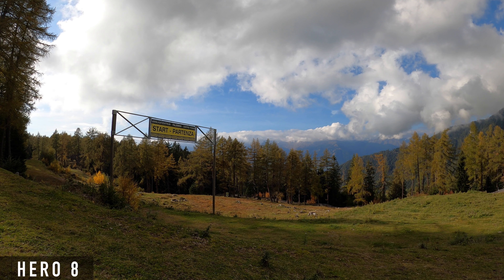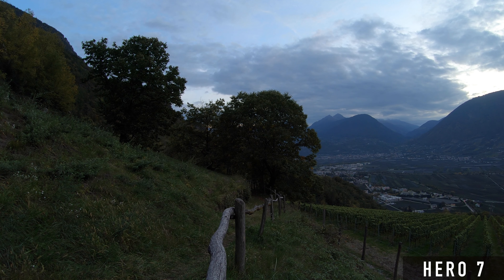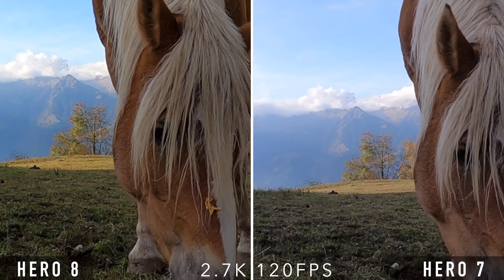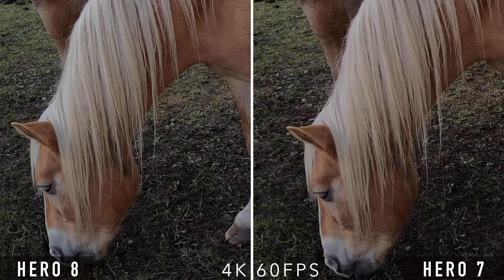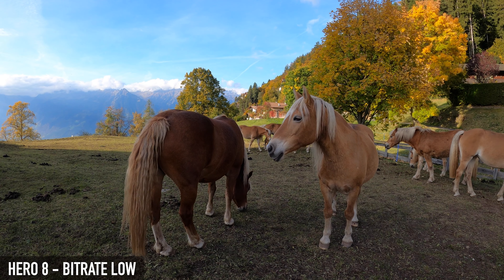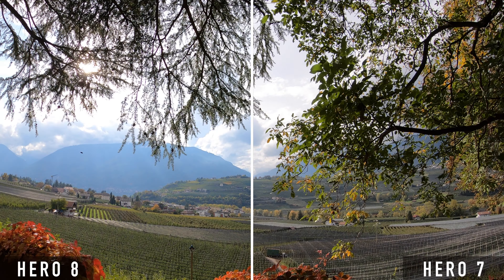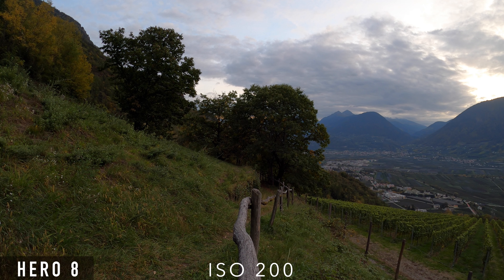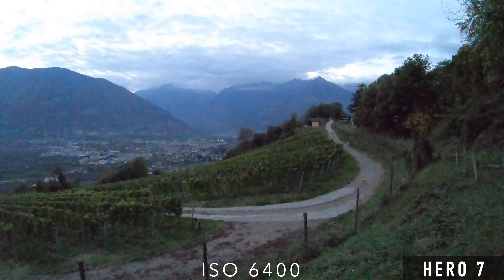GoPro Hero 8 Image Quality Test and comparison (Hero 8 vs Hero 7 Black)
This is a test of the image quality of the GoPro Hero 8 Black and a comparison with the Hero 7 Black. The test includes Colors, Skin Tones, Dynamic Range, High Bit Rate, different Frame Rates and Low Light.

- GOPRO AND ACCESSORIES -
GoPro Hero 8

GoPro Hero 7 Black
GoPro Hero 7 Silver
GoPro Hero 7 White

Favorite SD-Card for GoPro
My favorite mount
My favorite pole
Floating Hand Grip
GoPro Extra Battery
Protective Case for GoPro Hero 8

My main camera
My main lens
My favorite lens

Sappheiros - Falling
Nomyn - Wanderlust